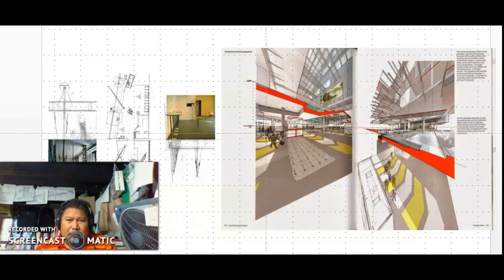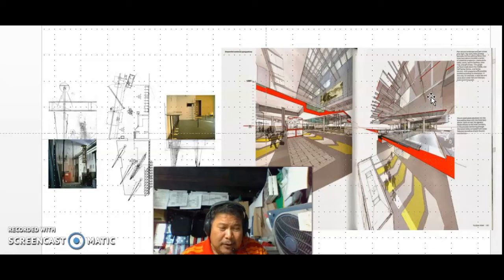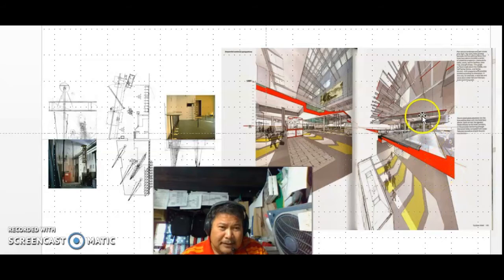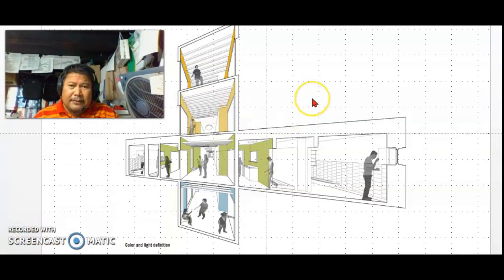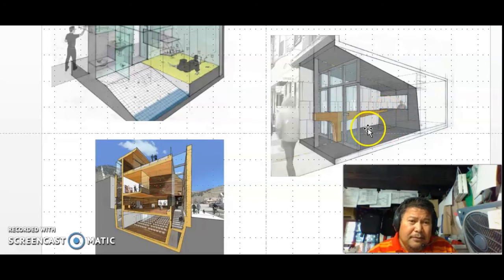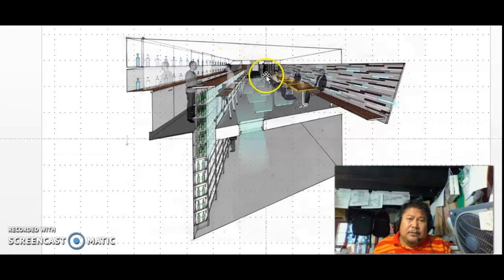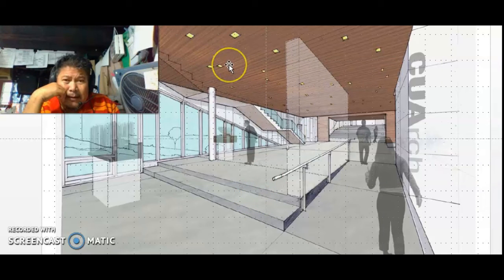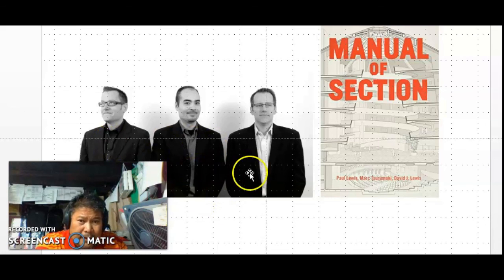LTL Hybrid approach on presenting architectural idea. (For Rdg323 ltl VID 4 21)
What if the constraints and limitations of architecture became the catalyst for design invention? The award-winning young architecture firm Lewis.Tsurumaki. See the comment on the hybrid presentation of LTL here.